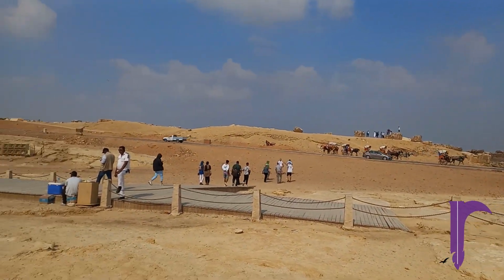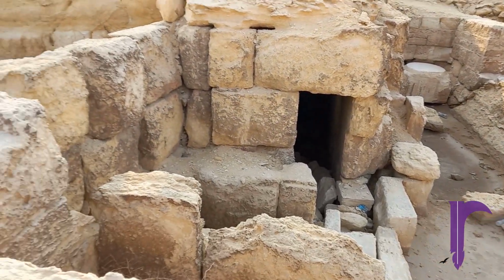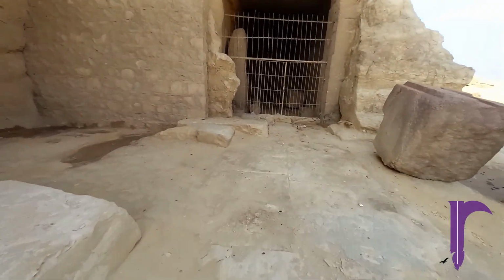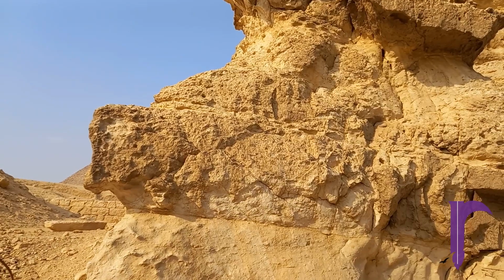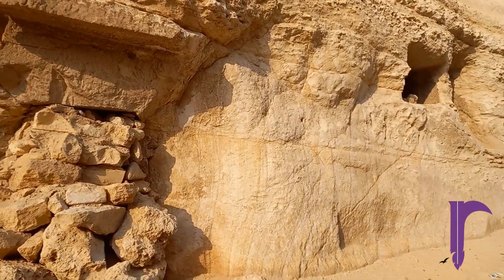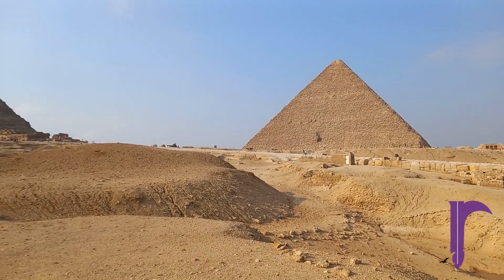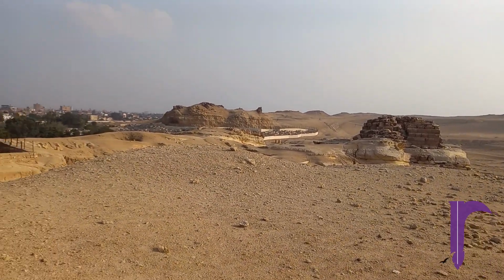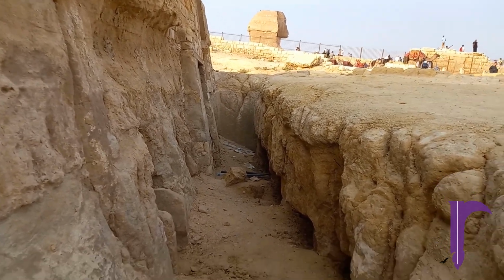GIZA'S HIDDEN WONDERS – A SECOND SPHINX?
Travellers to Giza are often enthralled by the main three pyramids on the Giza plateau and the Great Sphinx. And rightly so. These structures dominate the plateau, and exude an aura of grandeur, captivating all who lay eyes upon them. However, the Giza plateau doesn’t include merely these monuments. The area is massive, and is practically impossible to explore in one day, or rather, in the few hours afforded to the average tourist when they visit the plateau. This video explores some peripheral areas of the plateau, particularly the so-called second sphinx. Is this really another sphinx? Or is it merely a yardang?